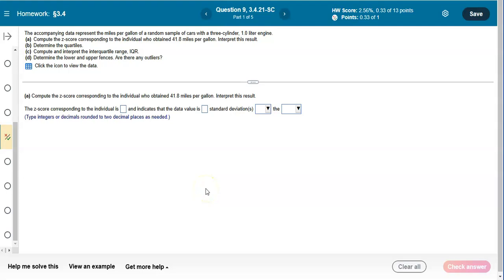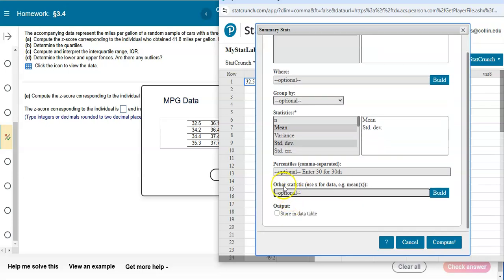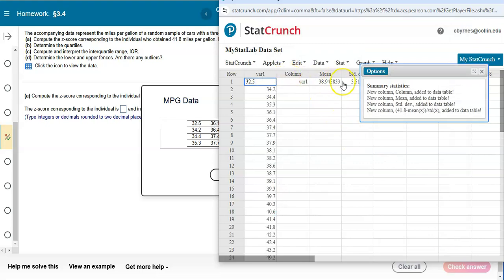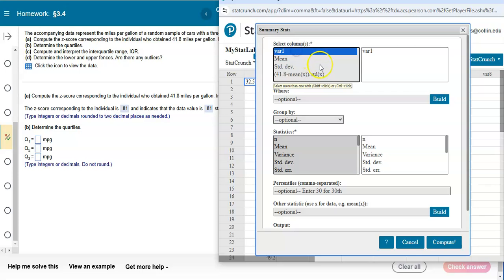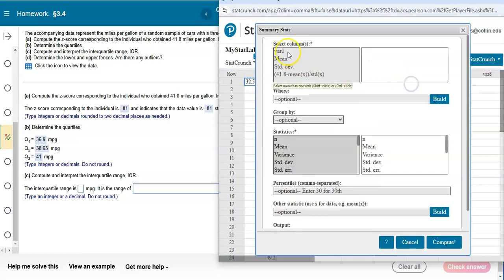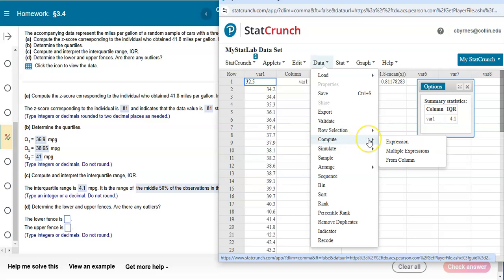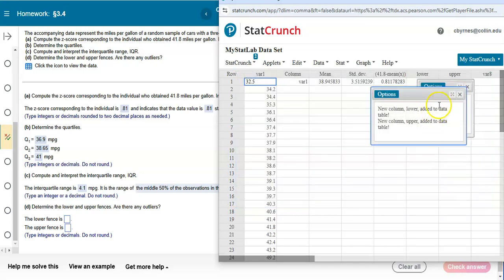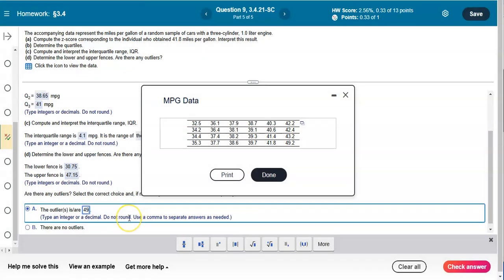Finding Z-Score and Outliers in StatCrunch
Showing how to use StatCrunch to find the z-score for a data value, the quartlies and IQR, as well as the upper and lower fences for identifying outliers.